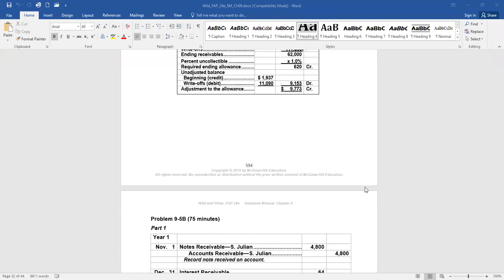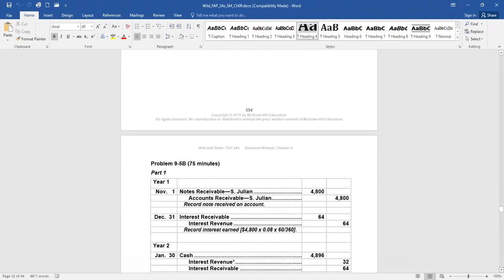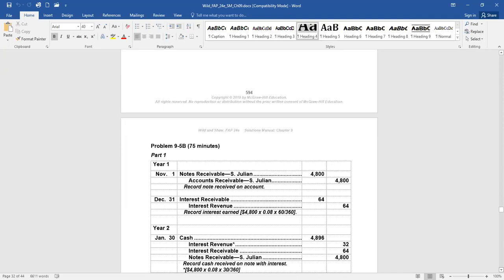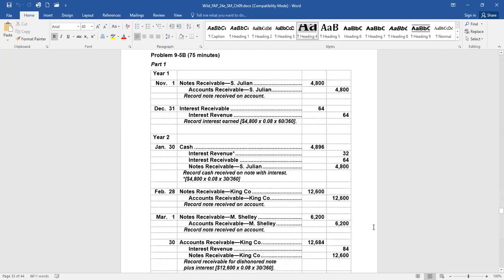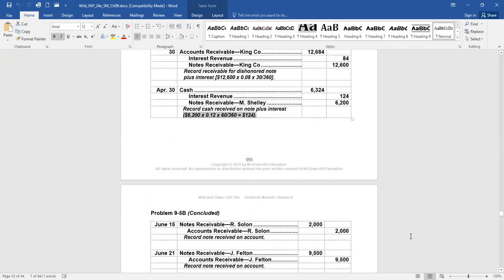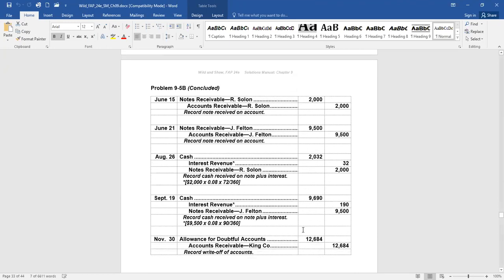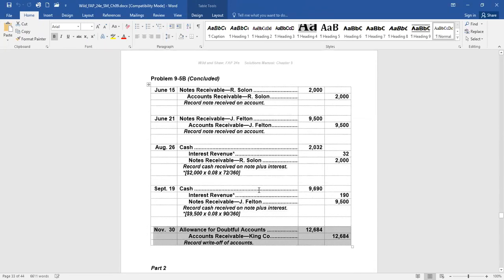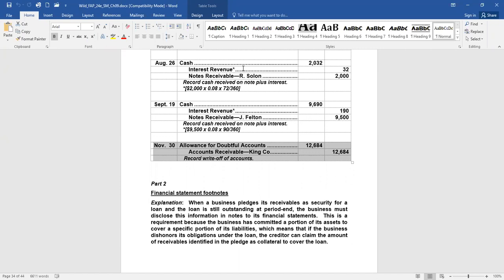ACC 111 Chapter 9 part II problems ldunn fa19